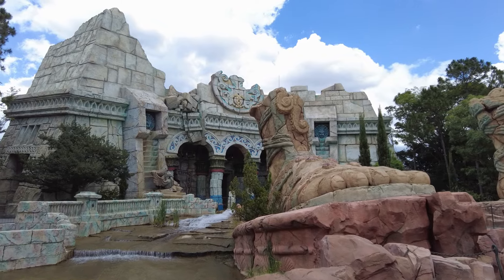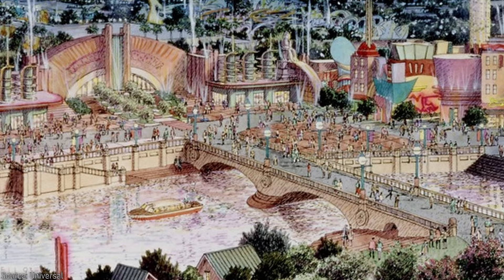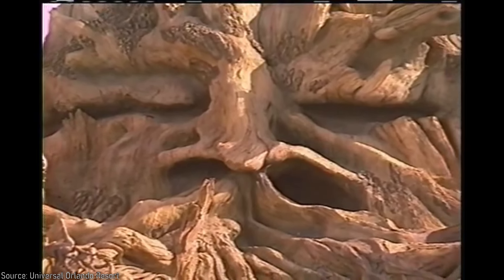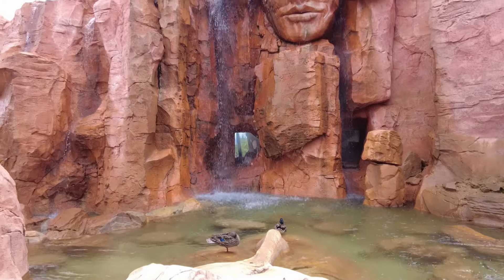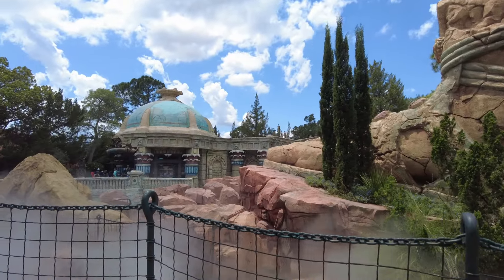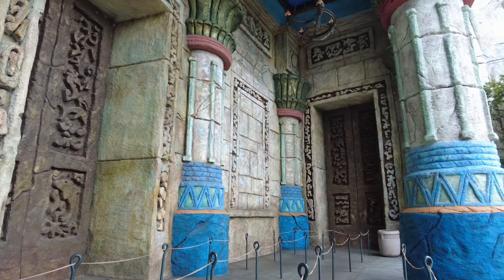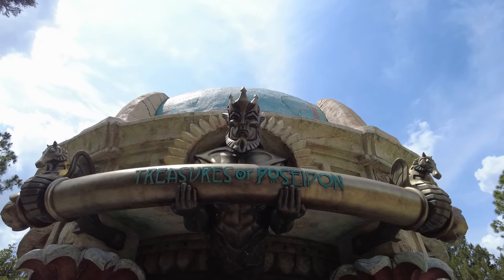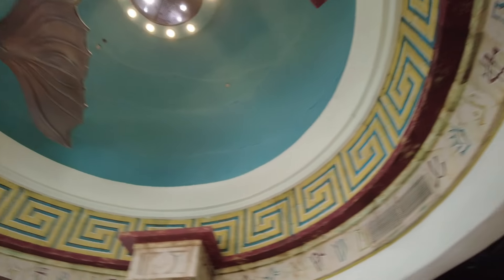POSEIDON'S FURY IS CLOSED | A Lost Continent Retrospective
With the announcement that Poseidon's Fury is closing at Islands of Adventure, the Lost Continent's last attraction will finally be removed. Now is a good time to look back at the former glory of the Lost Continent as an opening day land that defined so much of the early park.

As always if you enjoy the content, please give the video a like.